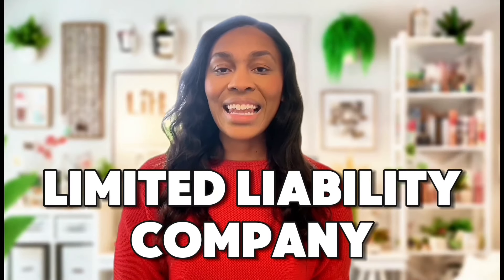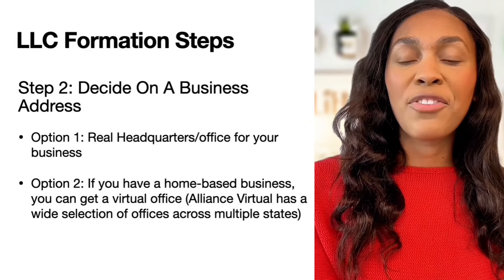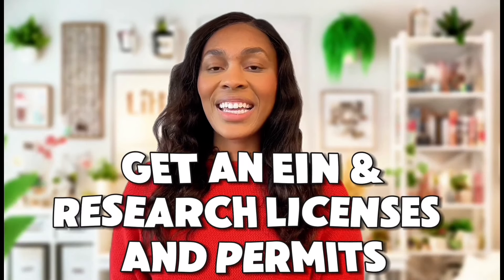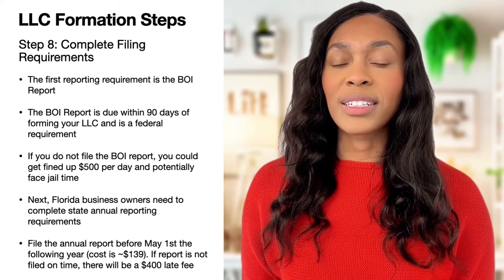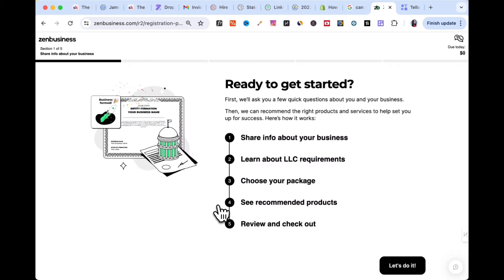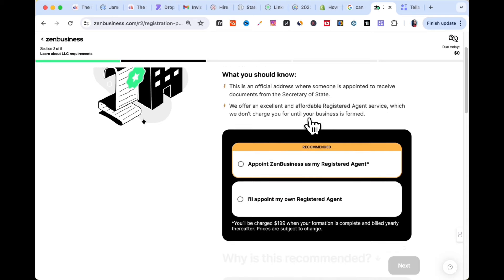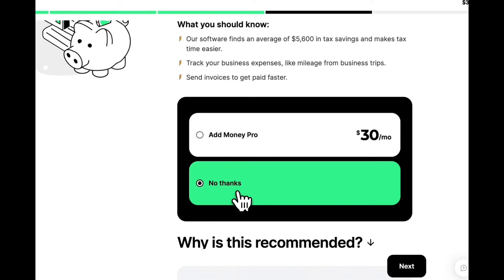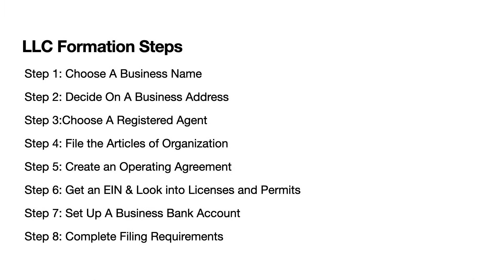How To Start An LLC in Florida (Step By Step Guide)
In the How To Start An LLC in Florida (Step By Step Guide) video, I share step by step on how to set up an LLC in the state of Florida.

*TIMESTAMP*
0:00 Intro
0:21 What is an LLC?
0:35 Benefits of an LLC
1:04 Start a Florida LLC in 8 Steps
4:56 Florida LLC Step by Step Walkthrough